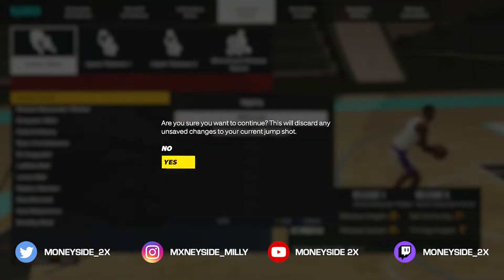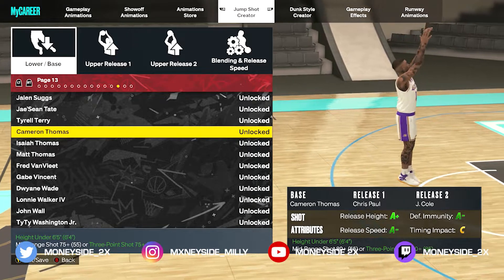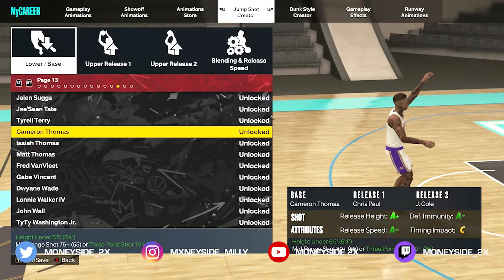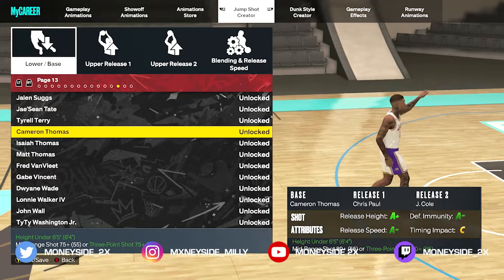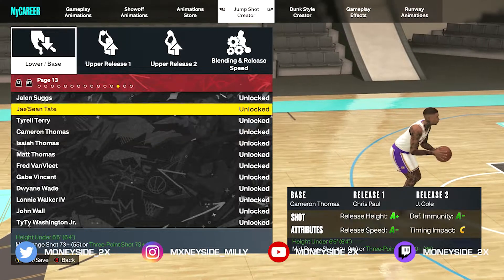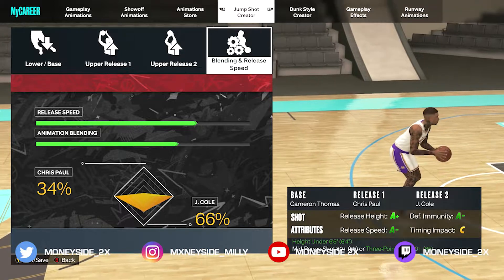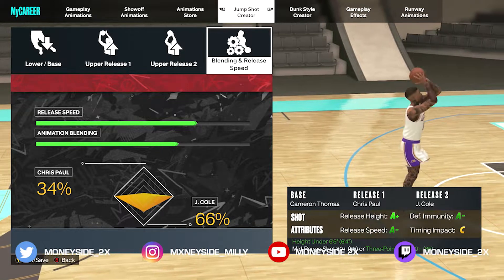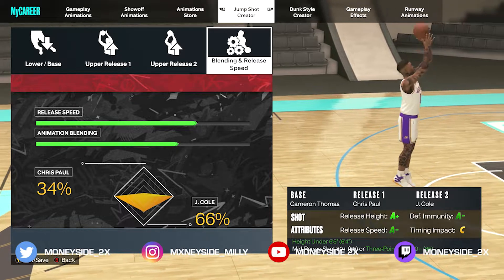BEST JUMPSHOT FOR ALL BUILDS NBA 2K23